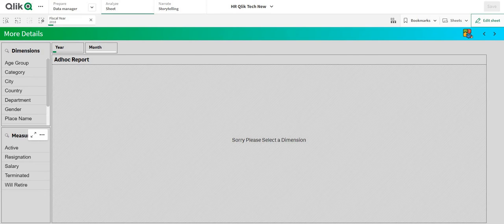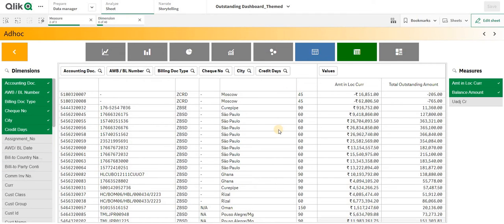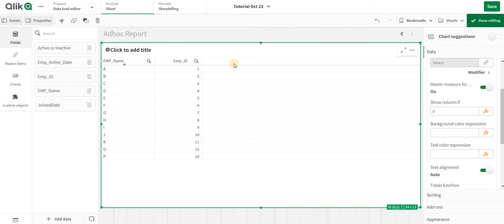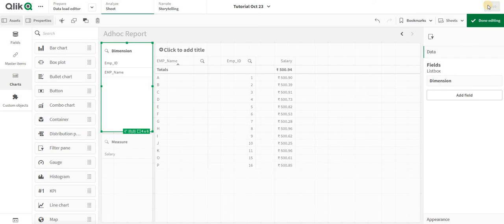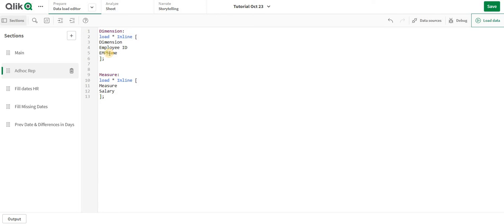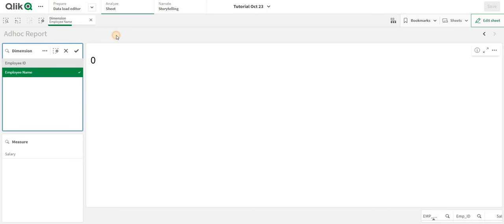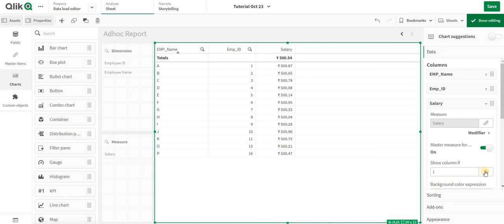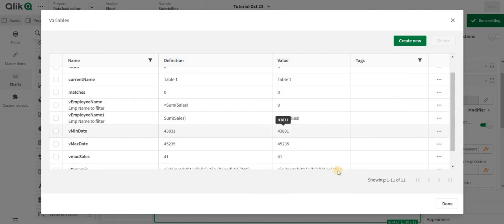Scenario Ad Hoc Reporting Mastery: Unleashing Dynamic Insights in Qlik Sense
🔄📊 Ad Hoc Reporting Mastery: Unleashing Dynamic Insights in Qlik Sense! 💡

Hello, data enthusiasts! In this enlightening video, we'll explore the art of creating ad hoc reports in Qlik Sense—a skill that empowers you to generate dynamic and on-the-fly insights tailored to your specific needs. Whether you're a seasoned Qlik user or just stepping into the world of data analytics, this tutorial is your guide to harnessing the full potential of ad hoc reporting for a more agile and responsive data exploration experience.

📌 Key Highlights:

Ad Hoc Reporting Fundamentals: Gain insights into the fundamental concepts of ad hoc reporting and its significance in dynamic data analysis.
User-Driven Exploration: Explore techniques for empowering users to create personalized reports on the fly, enhancing user interactivity.
Dynamic Data Insights: Discover how ad hoc reporting enables you to derive immediate insights from your Qlik Sense applications, fostering agility in decision-making.
🚀 Benefits of Ad Hoc Reporting Mastery:

User Empowerment: Empower users to explore and create reports based on their specific analytical needs, fostering a more engaged and data-driven culture.
Real-Time Insights: Access real-time insights through on-the-fly reporting, allowing for quick responses to evolving data scenarios.
Agile Decision-Making: Enhance agility in decision-making by providing a flexible and user-friendly environment for dynamic data exploration.
🎓 Hands-On Exploration:
Join us for a hands-on exploration where we guide you through practical examples, demonstrating the step-by-step process of creating ad hoc reports in Qlik Sense. Whether you're a seasoned Qlik enthusiast or a data explorer looking to enhance your skills, this tutorial will empower you to master the art of ad hoc reporting.

Let's unlock the dynamic potential of ad hoc reporting and elevate your Qlik Sense experience! 🔄📊🚀